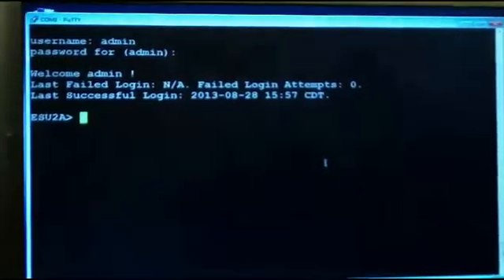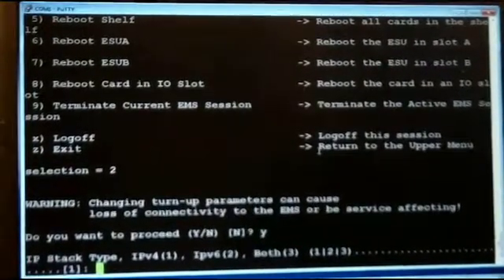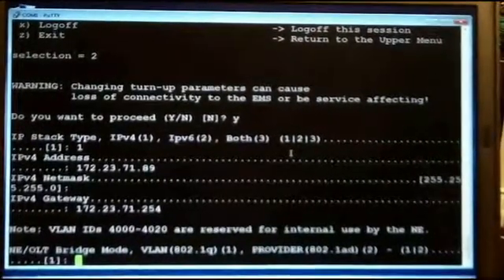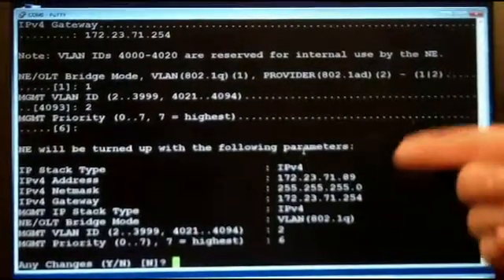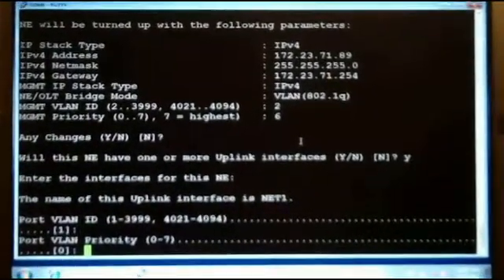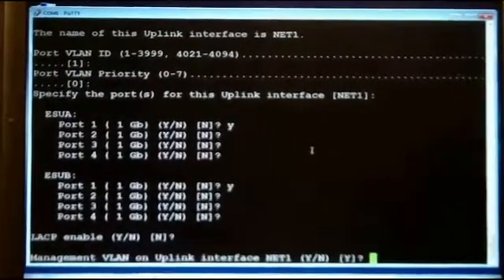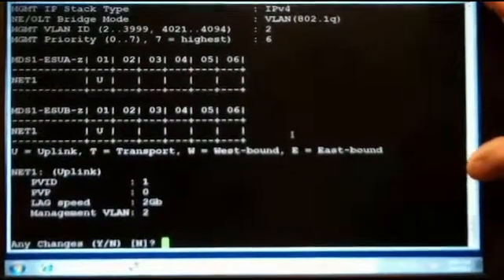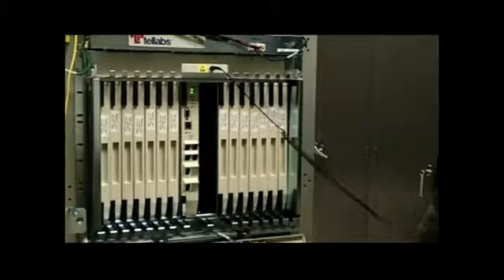Tellabs Optical LAN 1150E Installation (Part 2)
This video demonstrates the installation of circuit cards and the turn up of the Tellabs Optical LAN 1150E system. Try our Documentation Portal! Everything you ever wanted to know about Tellabs Optical LAN can be found